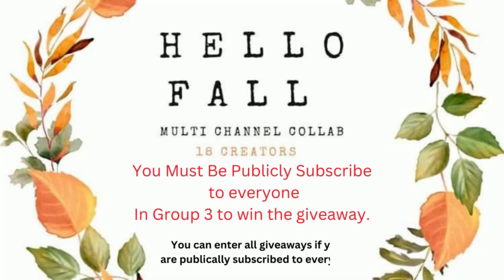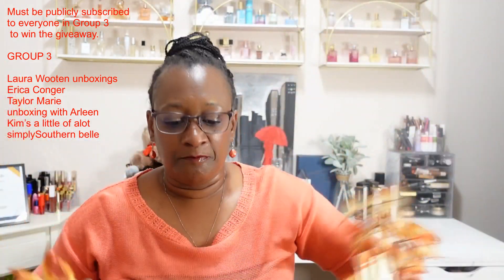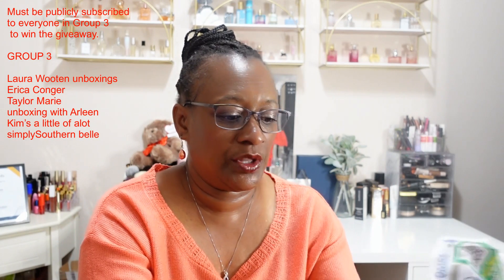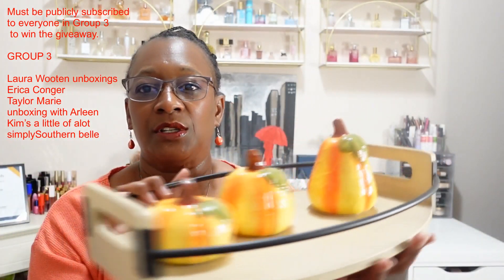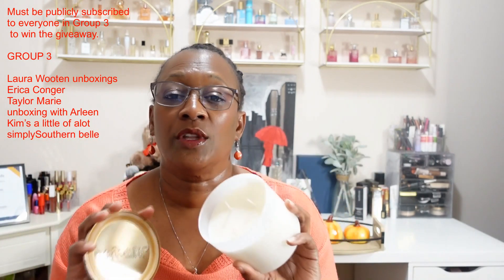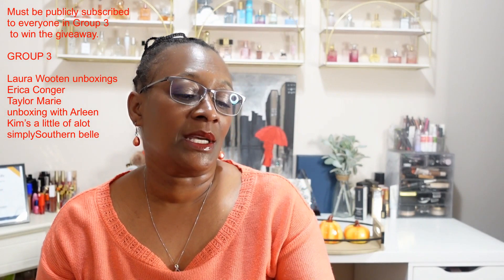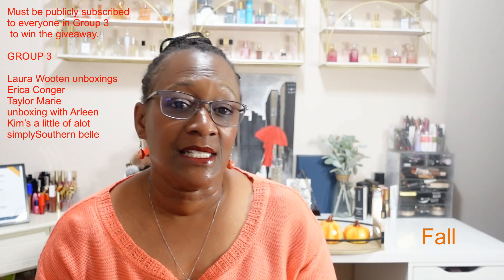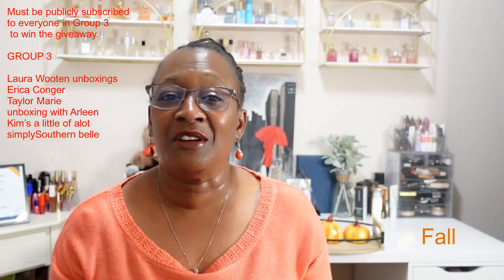(Closed) Hello Fall | Multi-Channel Collab (18 Channels & 18 Giveaways)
Hello everyone,

It's here the Hello Fall Collab.  I hope you enjoy everyone's vide. The winner will be announced on 10-15-22.
Here is the playlist for all of the videos.

2. Must be 18 years or older.
3. Must reside in the Virgin Islands, US, or have a US Mailing Address.
4.  Must live in a state that allows participation in giveaways.
5.  Winner will be announced on 10/15/2022
7.  I am not responsible once the item is mailed.
8.  Use the word “Fall” in the comment section to qualify.

Laurie Latimer
Wicked Awesome Lifesyles
Sharmaine Staycation
Lorrie‘s life
Susan‘s just making it
Sandie’s books and beauty

Haul _a _rita
Miss Jackie Russell
Tracey & Chloe
Bootsie on the beat
T.E.A Time adventures
Real life with hope

Laura Wooten unboxings
Erica Conger
Taylor Marie
Unboxing with Arleen
Kim’s a little of alot
SimplySouthern belle